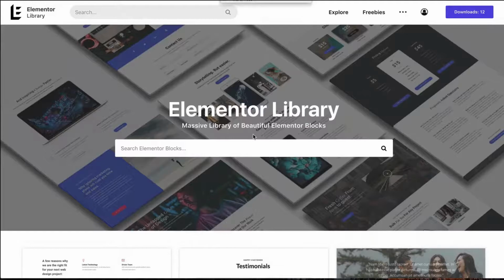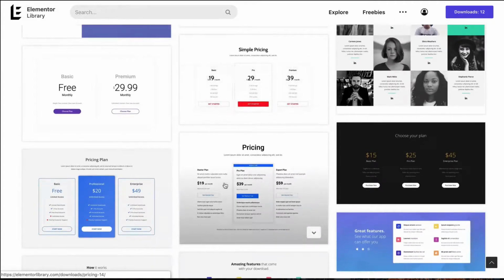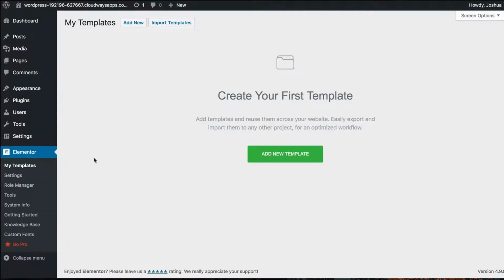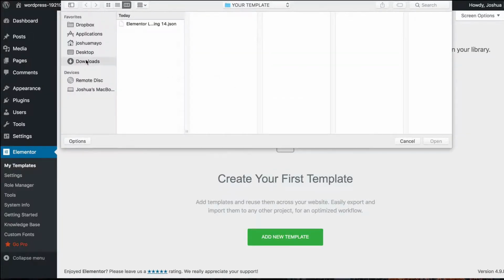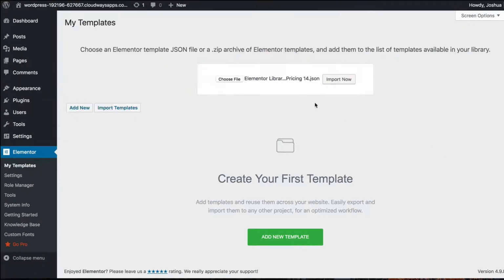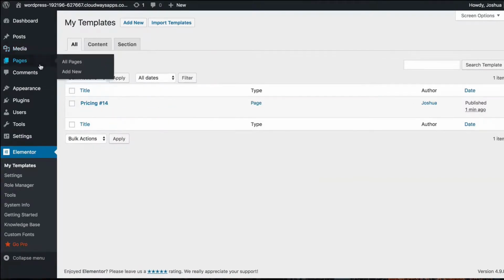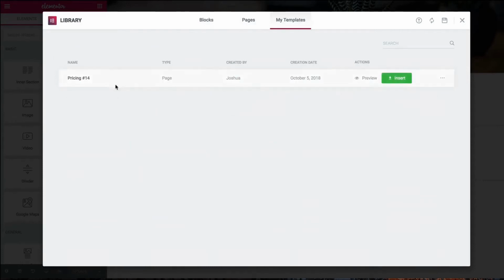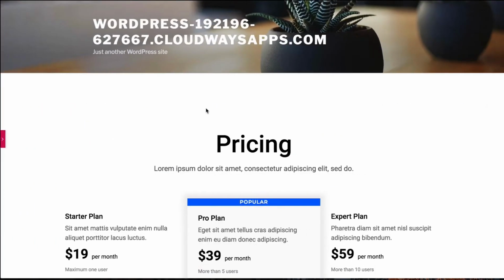Elementor Template Kit input